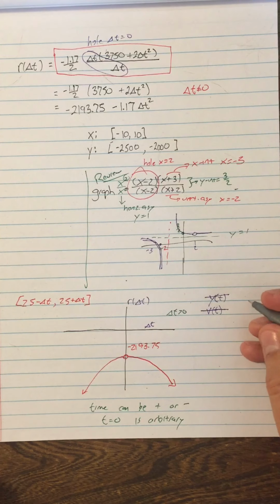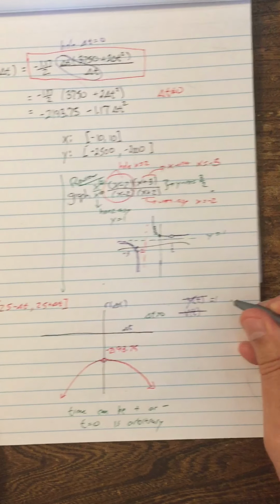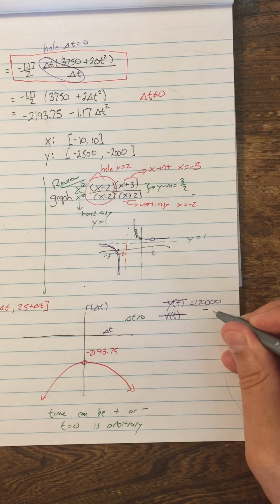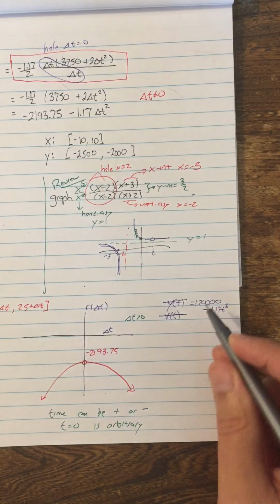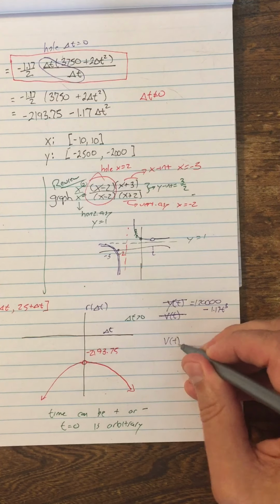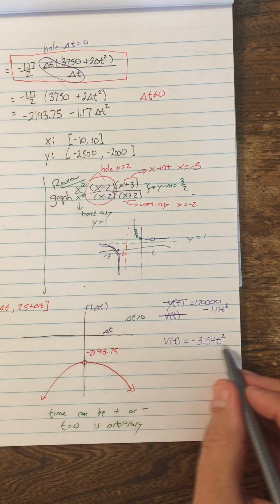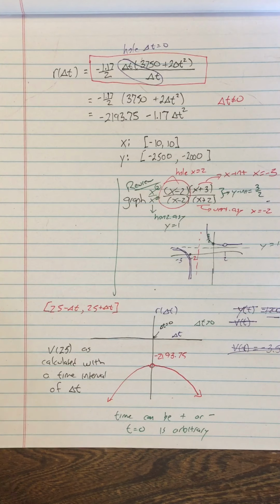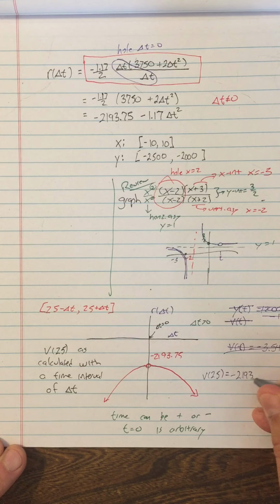Limits #1 Part 13